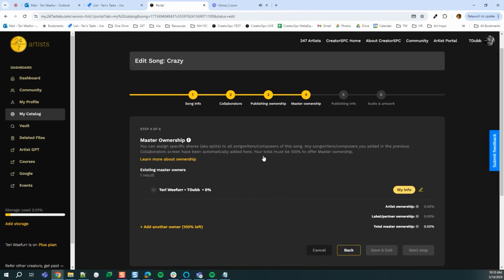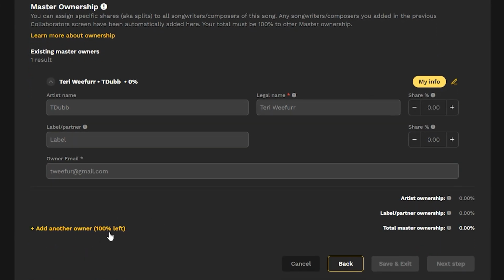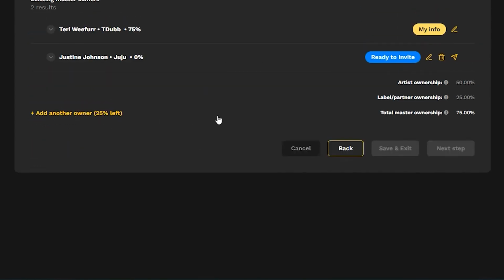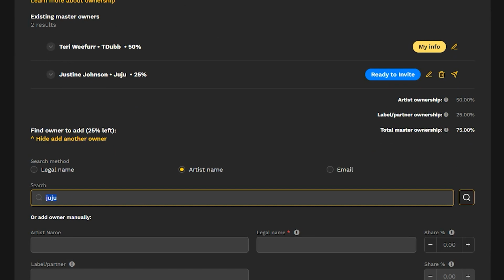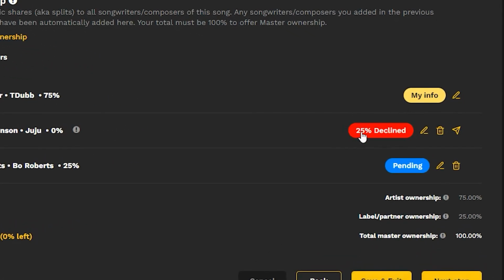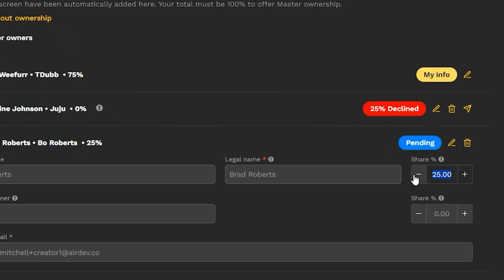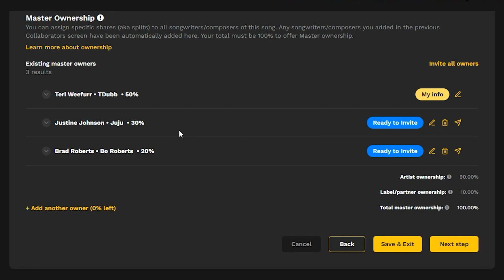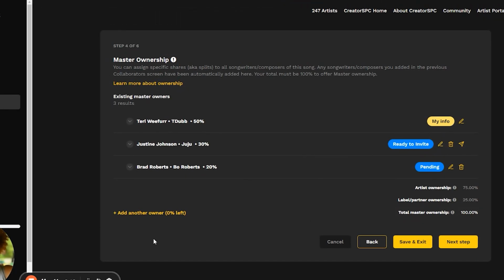Managing Master Ownership on CreatorSPC: A Complete Guide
Take control of your music career by understanding how to manage master ownership on CreatorSPC. In this video, we'll walk you through the process of tracking and managing your master rights to ensure you retain control over your creations. Learn about the importance of master ownership and how CreatorSPC makes it easy to safeguard your work.